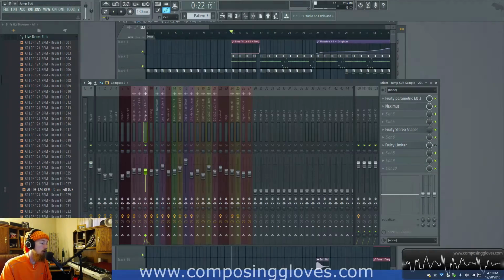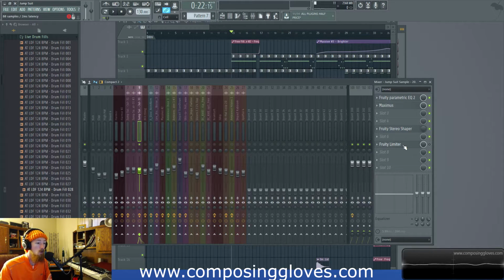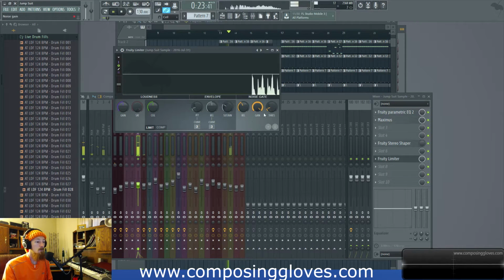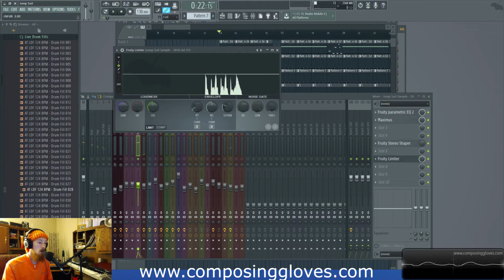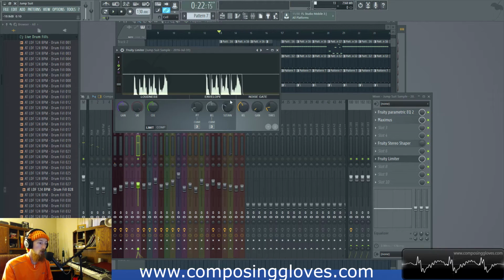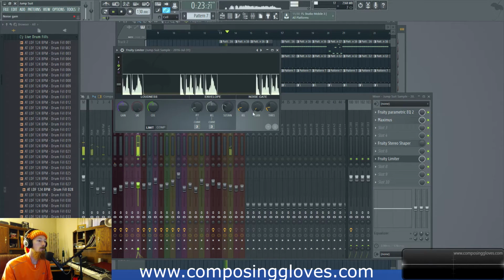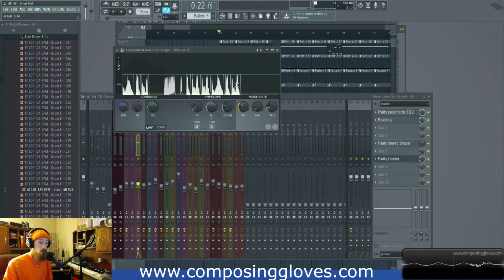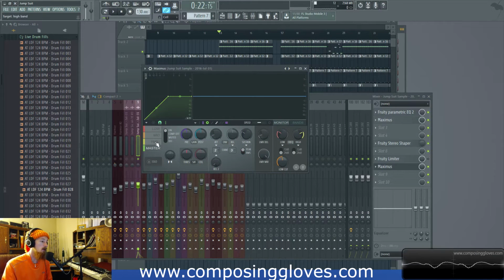Principles of Mixing 27 - Using a Gate and Downward Expansion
We look at using a gate and some of the benefits it offers. We also look at multi-band gates. These can be super useful for muting annoying background sounds. I have also heard some interesting methods of using this for a talk back mic during a session.